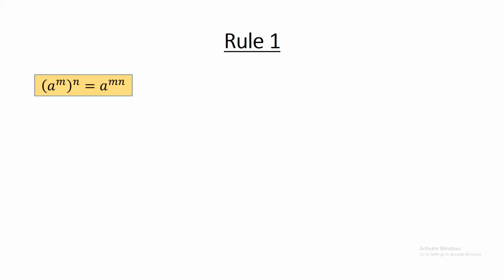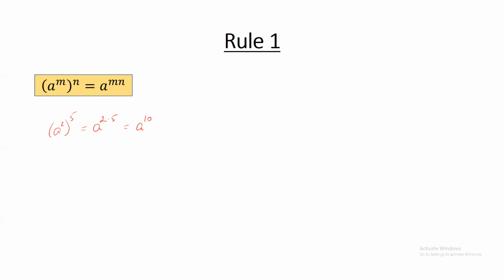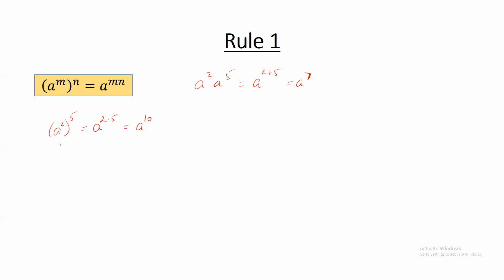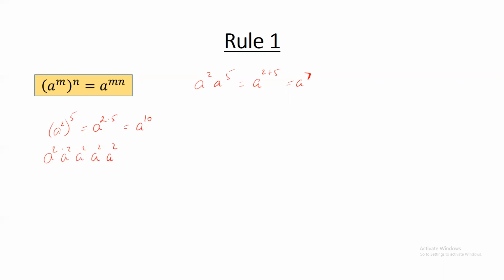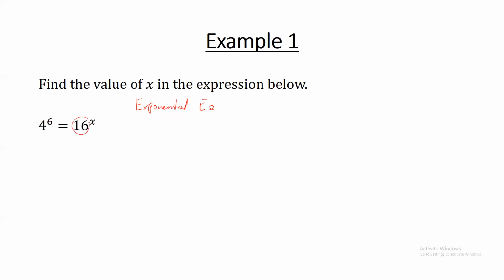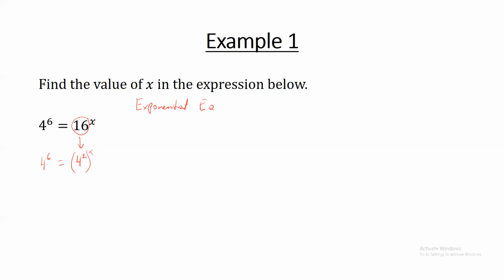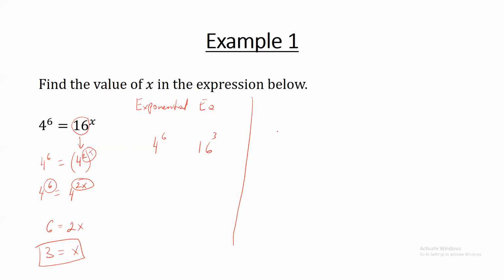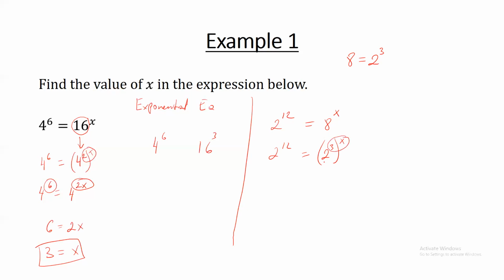1 Rule for Exponentiating Exponential Expressions